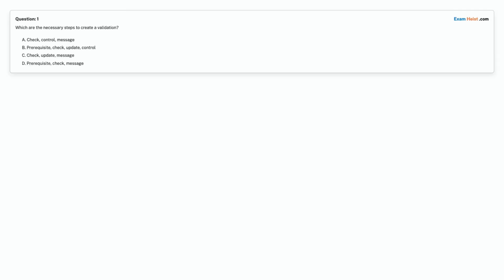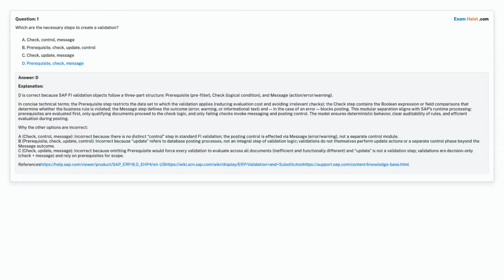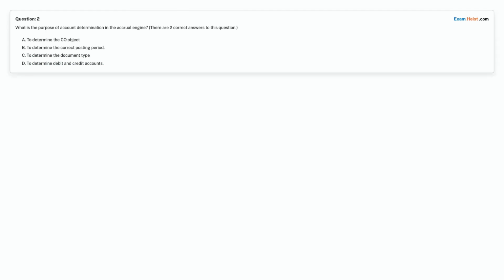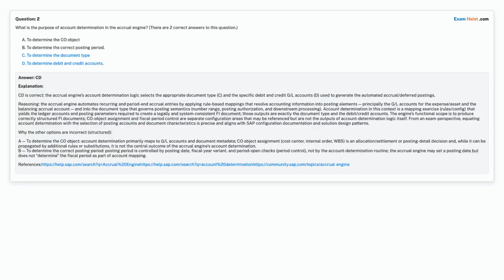Crack the SAP : SAP Certified Application Associate - Financial Accounting with SAP ERP 6.0 EHP4 20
C_TFIN52_64 Real Exam Questions & Answers | Complete Exam Prep Guide (with practice questions + free PDF) | Exam Heist

Pass your C_TFIN52_64 exam with confidence! 🚀 This video covers real exam questions with step-by-step explanations so you can understand not just the answer, but the reasoning behind it. All answers are backed with references from official sources for maximum accuracy.

📌 What you’ll get in this video:
• Authentic C_TFIN52_64 questions from recent exams

Share the free PDF with your friends or colleagues preparing for C_TFIN52_64.

Good Luck!

SAPCertifiedApplicationAssociateFinancialAccountingwithSAPERP6.0EHP4PowerPlatformFundamentalsCertification
SAPCertifiedApplicationAssociateFinancialAccountingwithSAPERP6.0EHP4ExamQuestions
SAPCertifiedApplicationAssociateFinancialAccountingwithSAPERP6.0EHP4Fundamentals